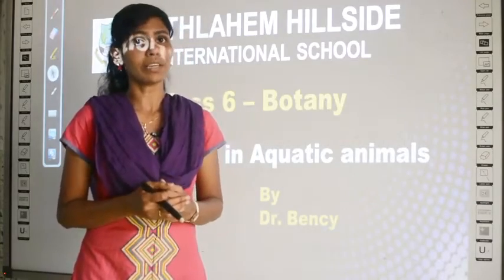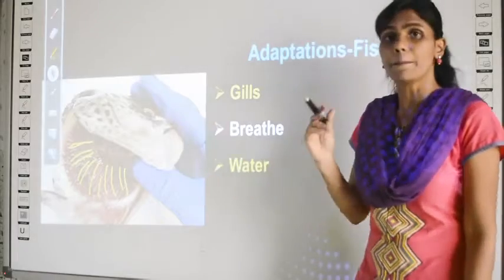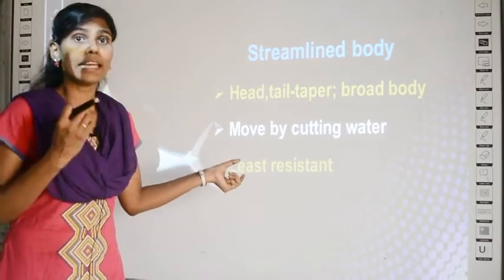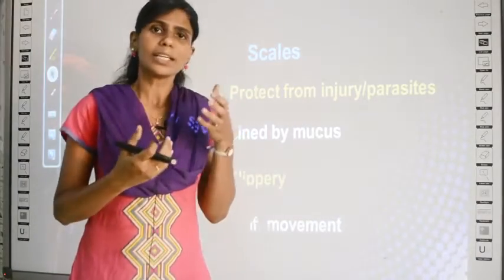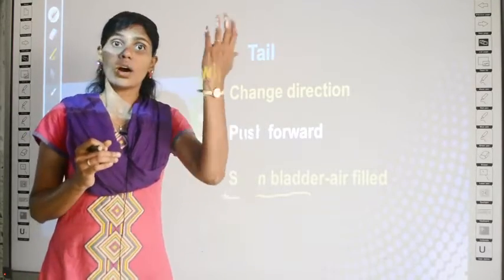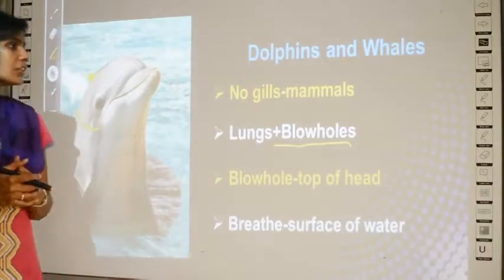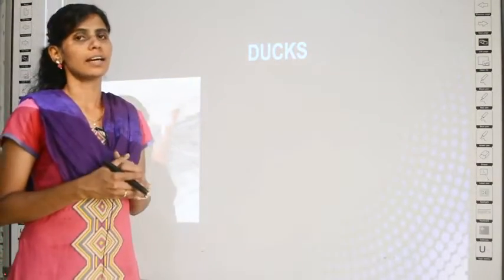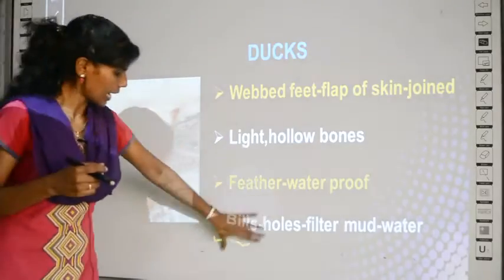Grade 6 Botany / Adaptations in aquatic animals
This video explains about the adaptations in aquatic animals.